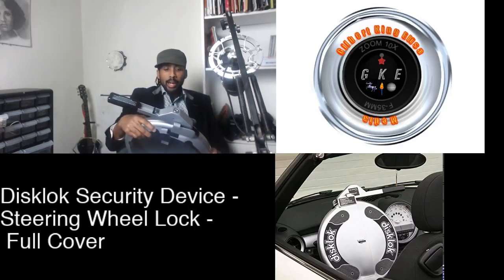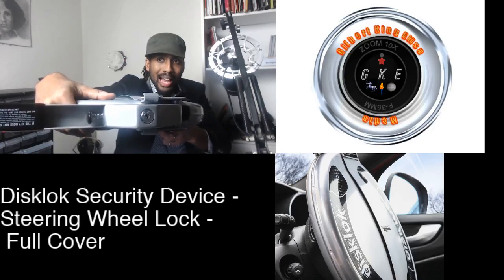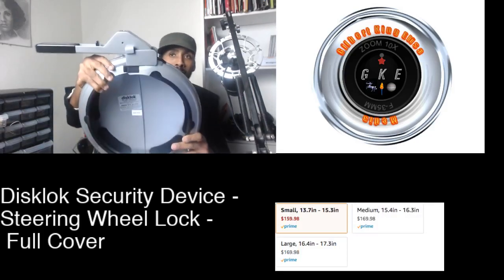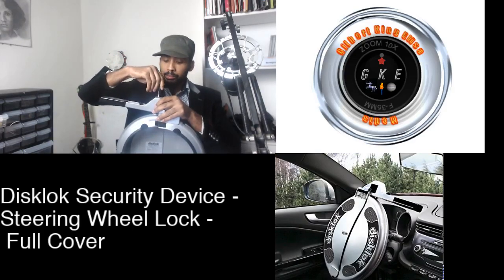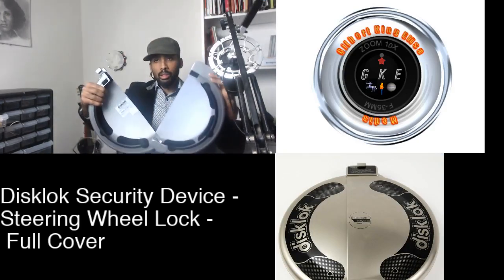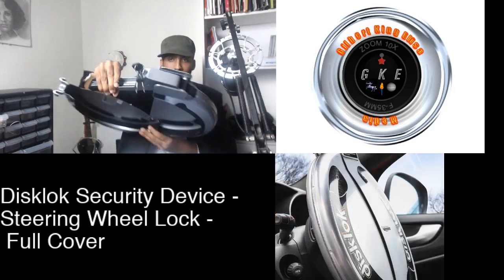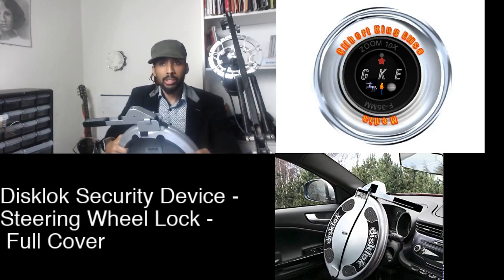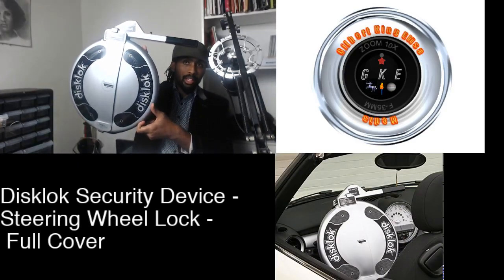How To Use the Disklok Security Lock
How to use the Disklok Security Device